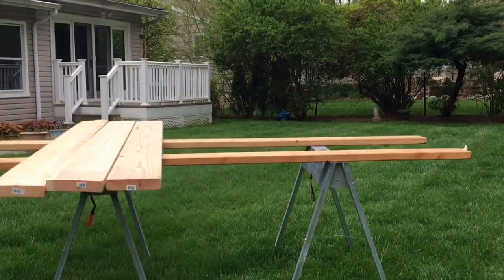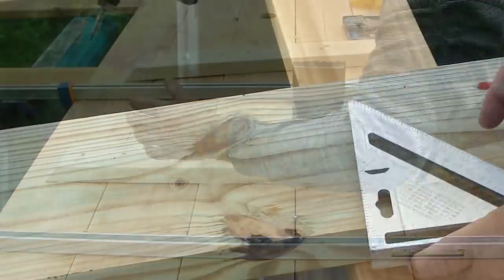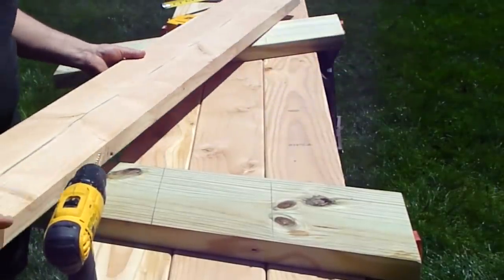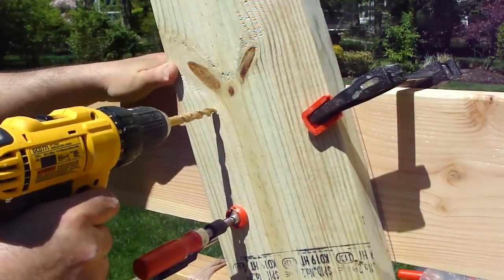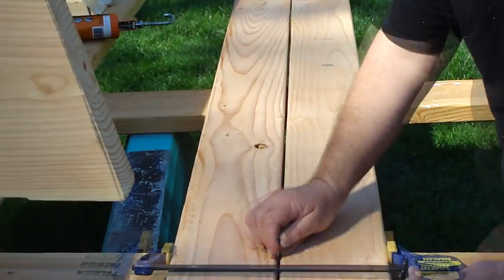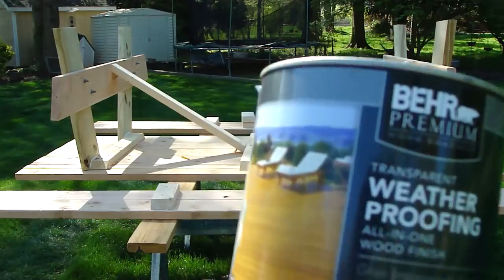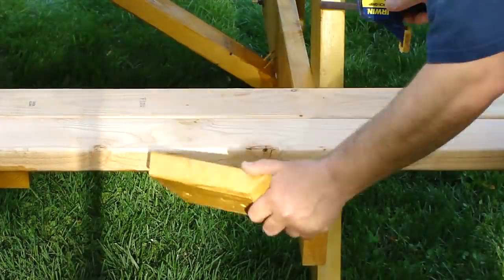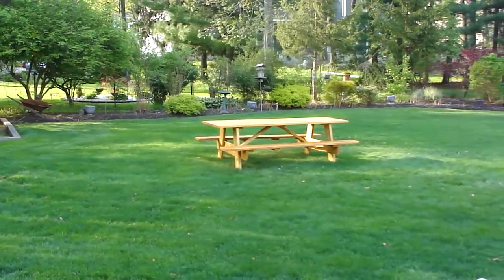HOW TO MAKE A PICNIC TABLE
We needed a new picnic table so I built one.  Another thing crossed off the honey do list.

Materials:

9  2x8's ( 2 were pressure treated )
4  2x6's
3  2x4's
3 inch deck screws
1 1/2 inch deck screws
8  3/8" carriage bolts, 4 inches long, 4 3/8" nuts and 4 washers (all galvanized)
Weather proof deck sealer
water proof construction adhesive
Blood, sweat and tears
Tylenol

I got the plans for this table from This Old House.